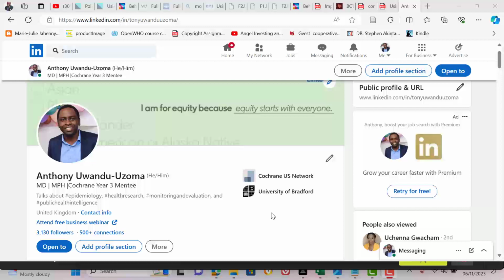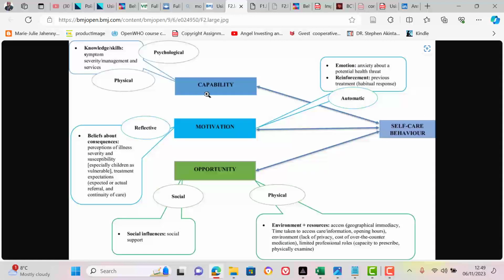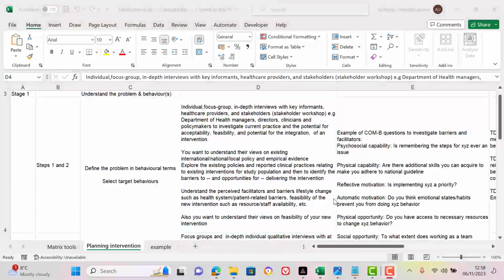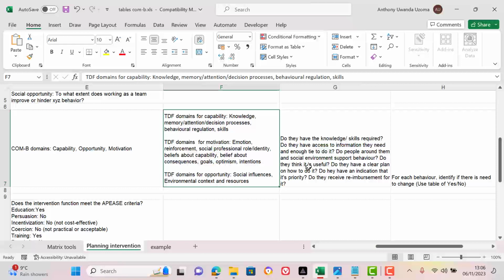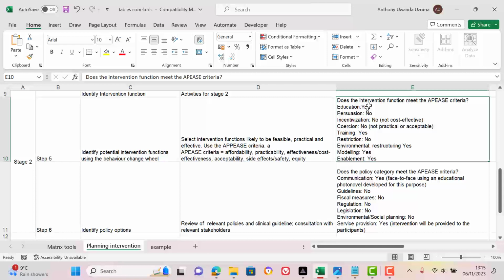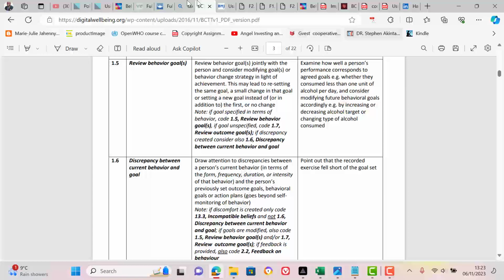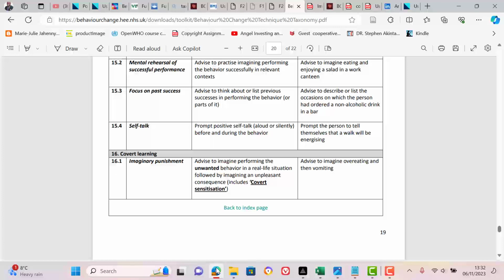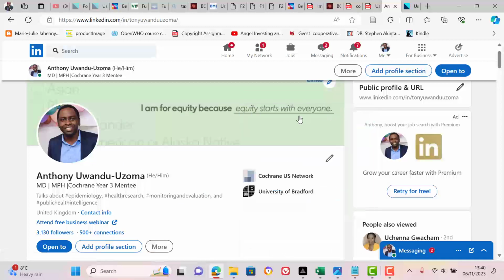How to plan a public health intervention using COM B model, Behaviour change wheel, and logic model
How to plan a public health intervention using COM B model, Behaviour change wheel, logic model